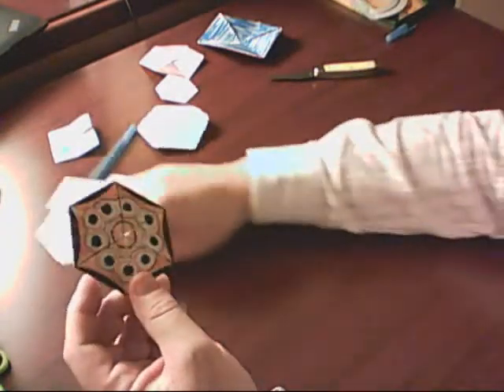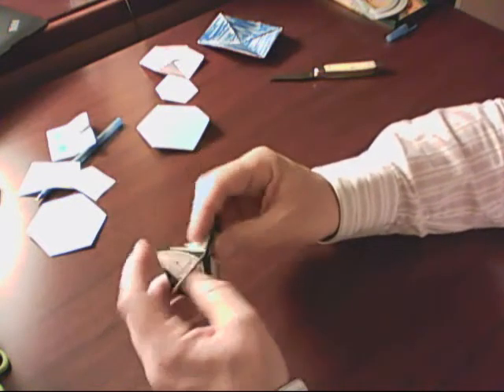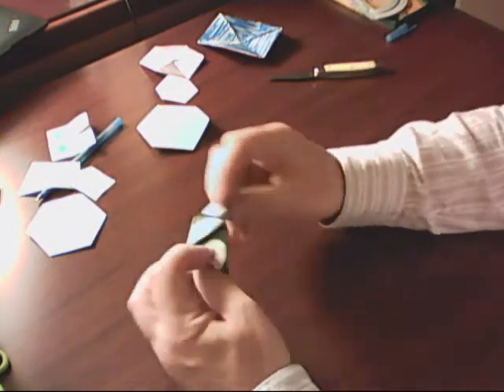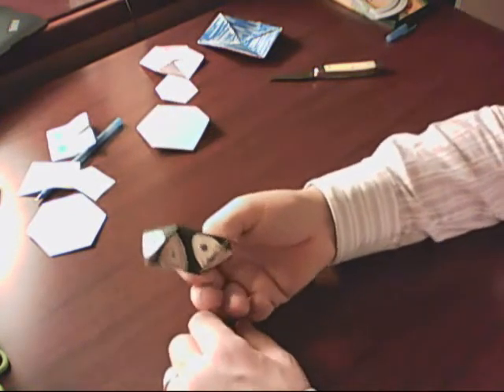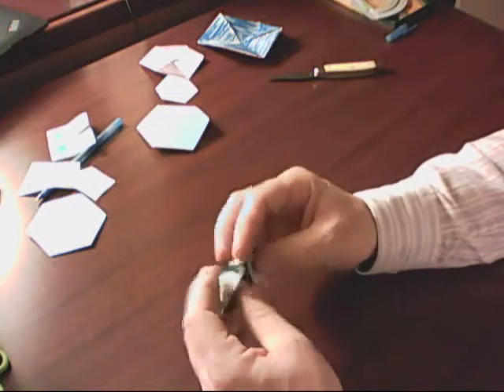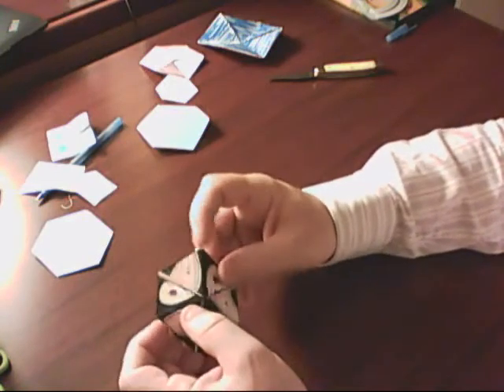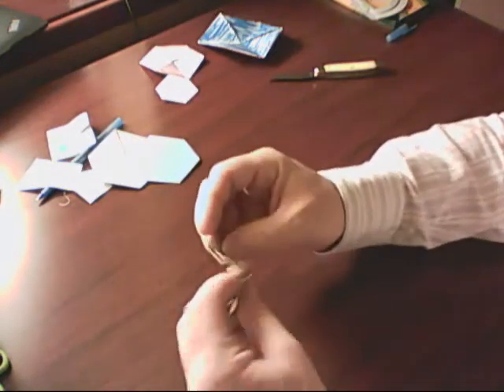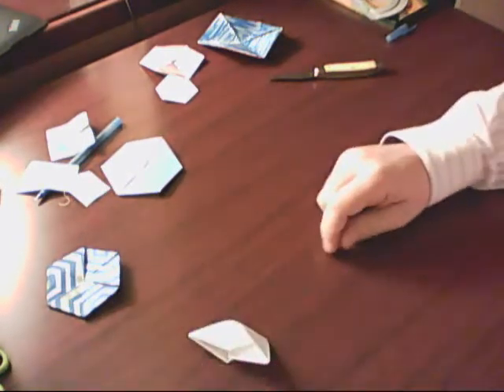Strange Hexahexaflexagon Flexes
If you mess around long enough with a hexahexaflexagon you will eventually find out that there are other flexes (flexae?) that you can get yourself into.  Here are a few of them. One of them makes a 3D diamond.  If you know of others, please let me know!